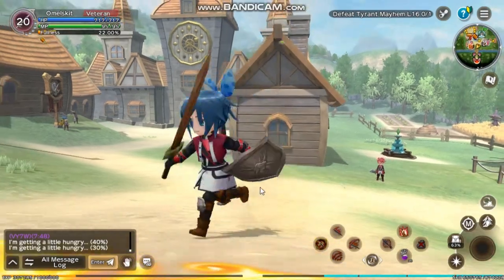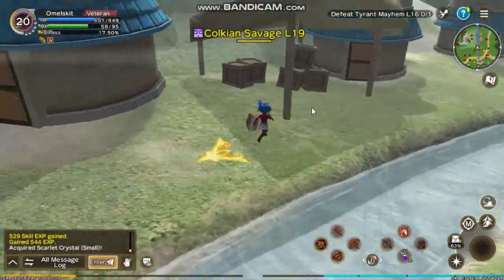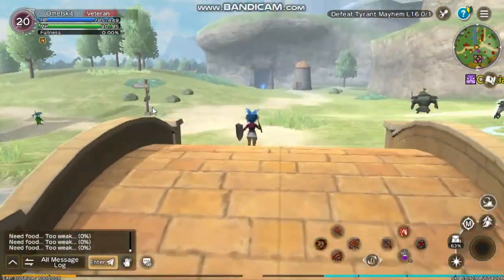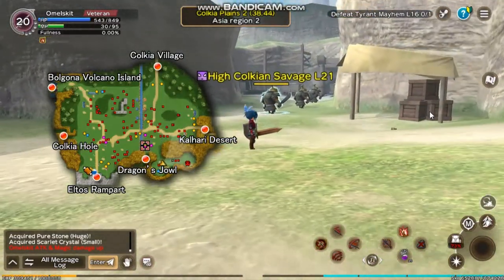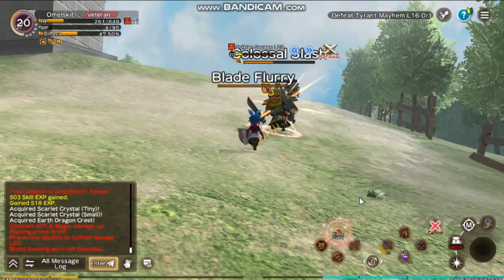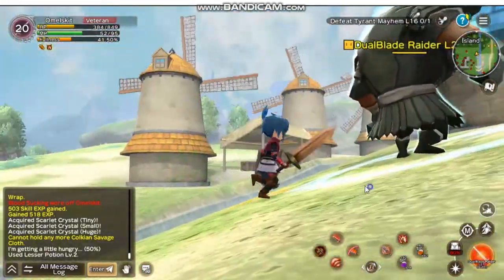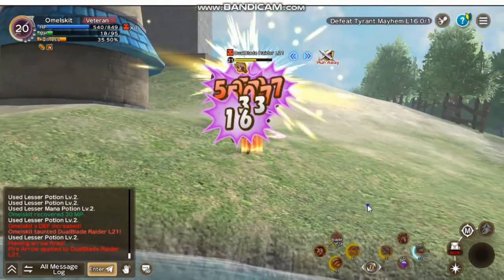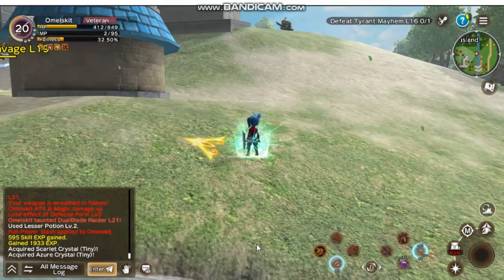Do not ignore this monster! - Gensokishi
This is my Invite code = f57nrLw